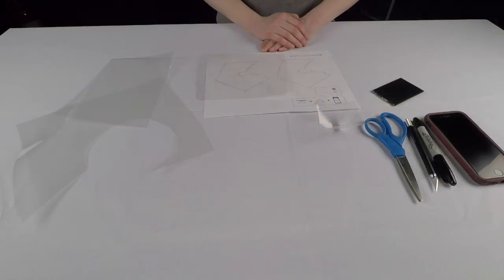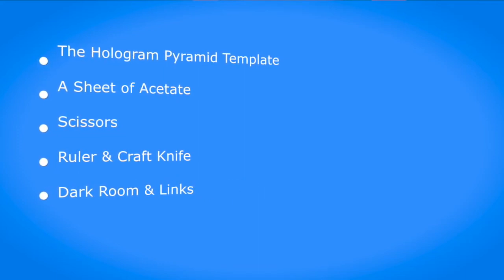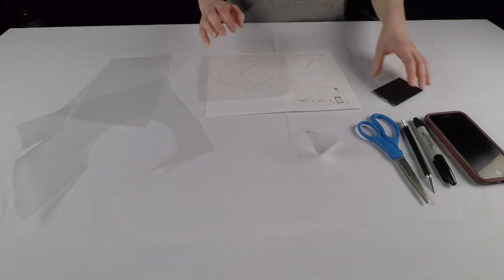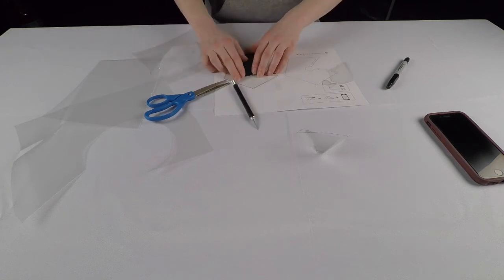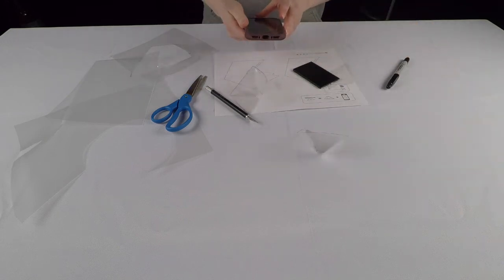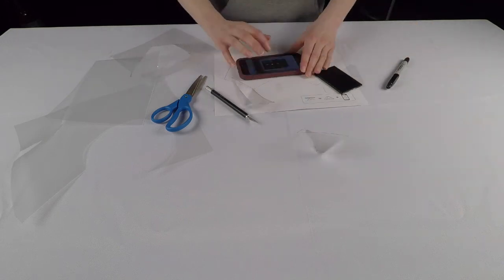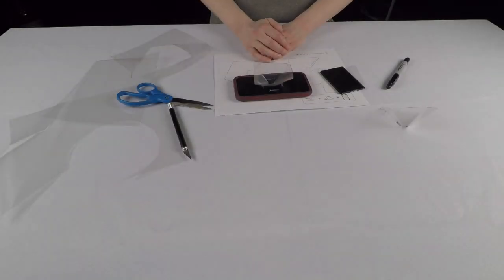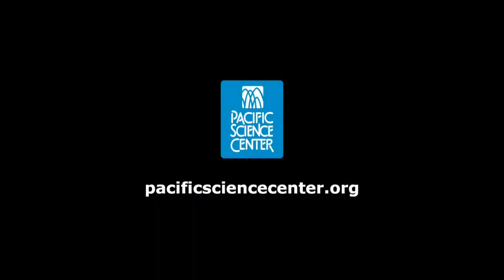Tinker Tank at Home: 3D Hologram Illusion Projector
Build your own 3D hologram projector for your smart phone.

Design, build, test and repeat! Continue experimenting and innovating with Tinker Tank at Home. Build a milk carton boat, create a carbon-dioxide rich atmosphere, make squishy circuits, and more.